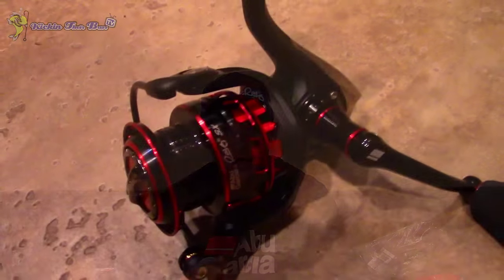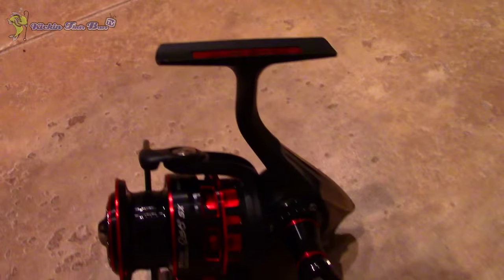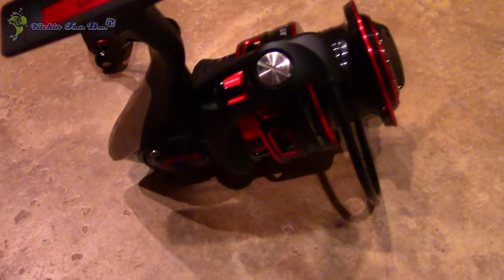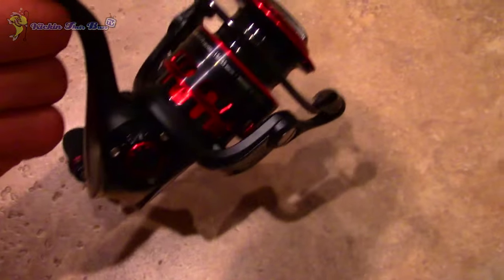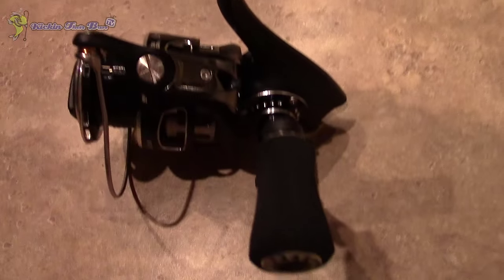Abu Garcia Unboxing ~ Abu Garcia REVO MGX Spinning Reel !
I hope you enjoyed my quick unboxing over my NEW Abu Garcia Gear! Including the Abu Garcia REVO MGX Spinning reel!